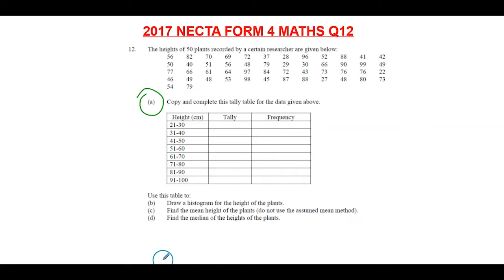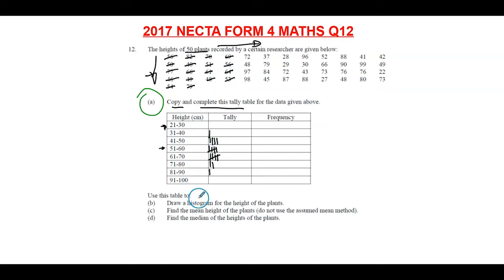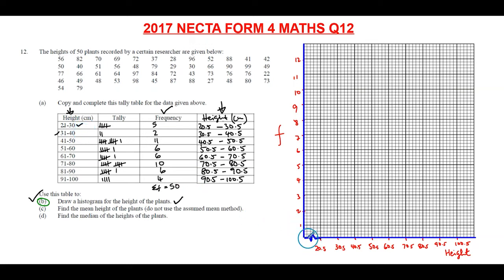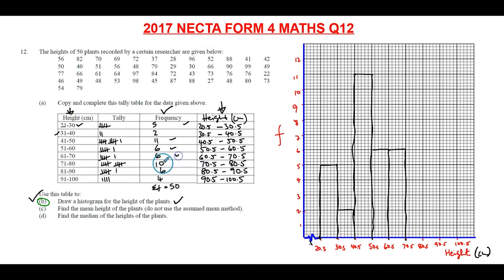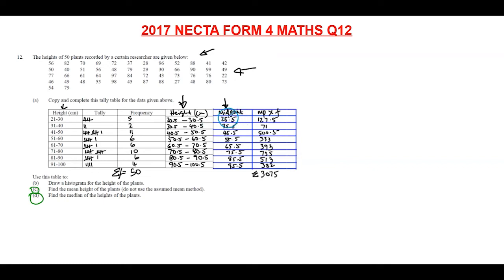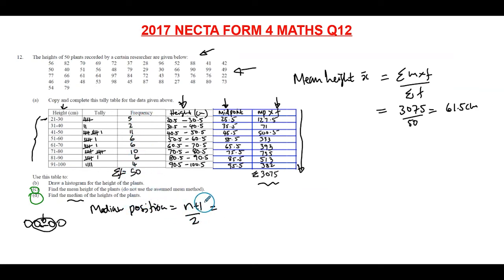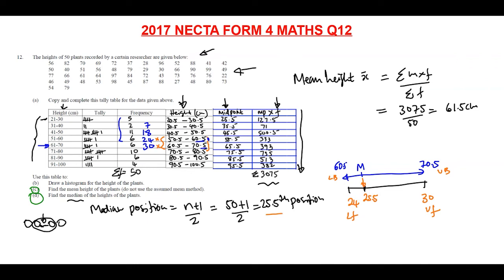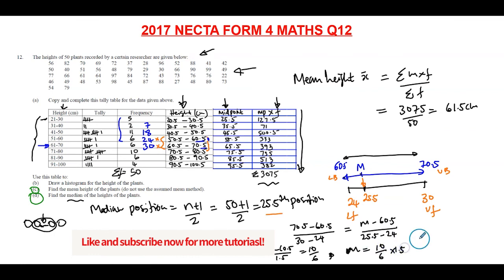Q12 2017 NECTA FORM 4 MATHS EXAM QUESTION SOLVED! STATISTICS - ElimuHub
In this video I solve a statics question from form 4 2017 maths NECTA Paper.
I complete a table  by grouping the given data, draw a histogram, find mean and median.